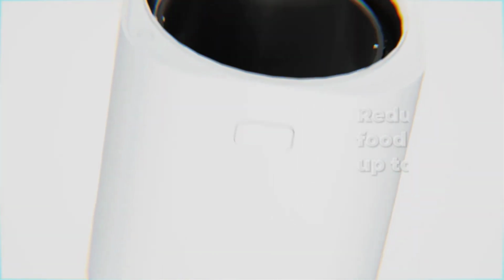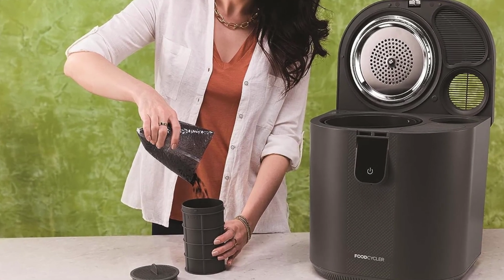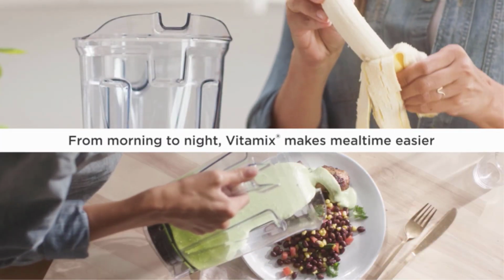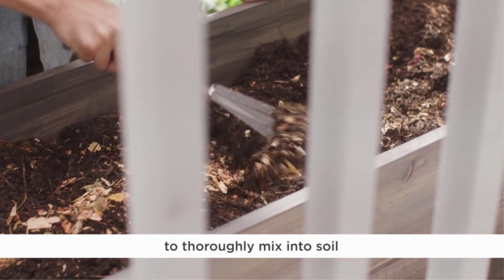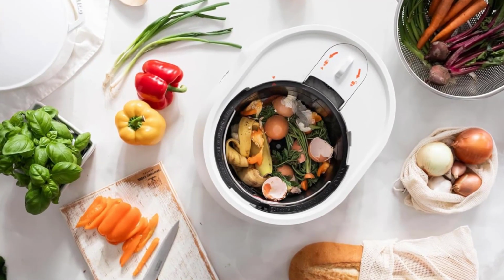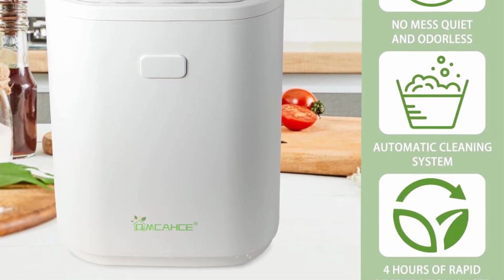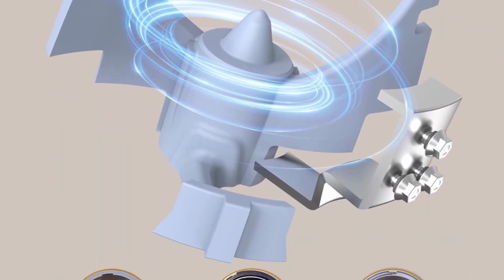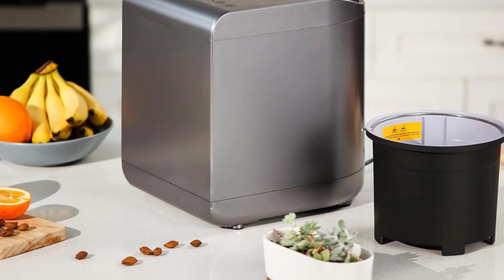Best Electric Composters On Amazon / Top 5 Product ( Reviewed & Tested )